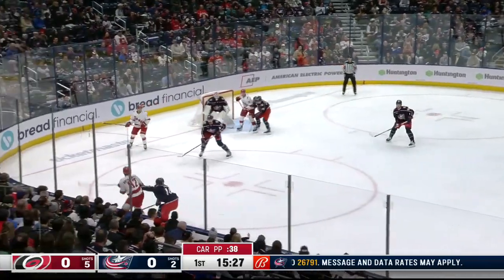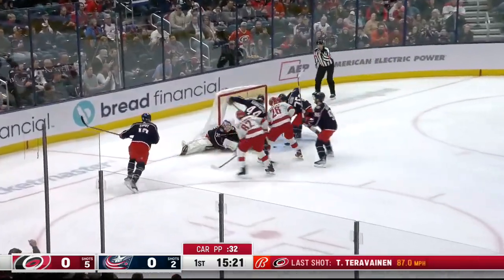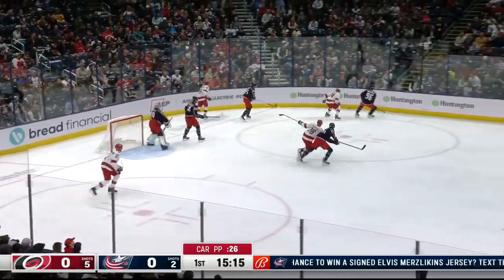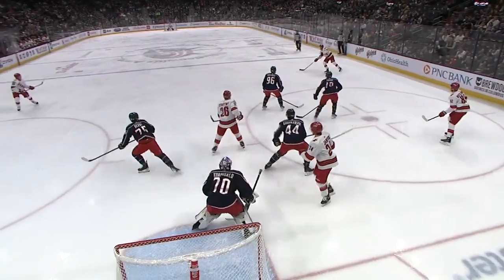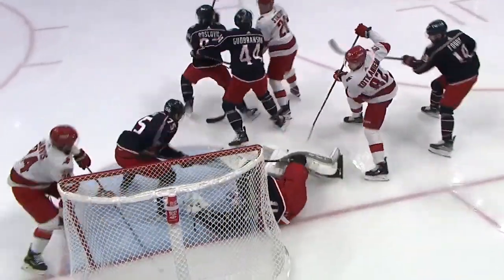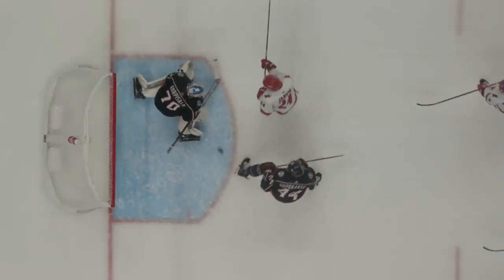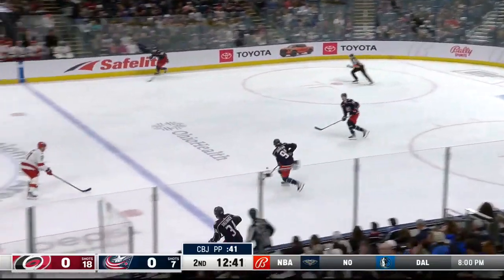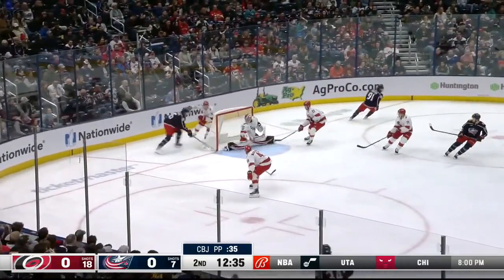NHL Highlights | Hurricanes vs. Blue Jackets - January 7, 2023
Kirill Marchenko continued his strong rookie campaign with his first career hat trick as the Columbus Blue Jackets prevailed over the Carolina Hurricanes 4-3 in a shootout.